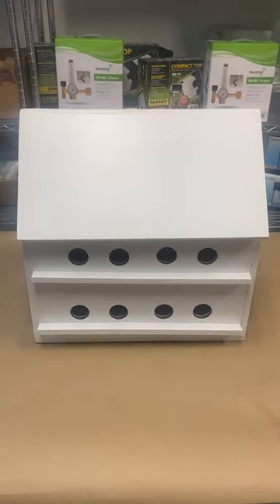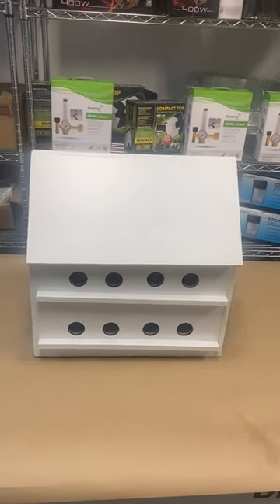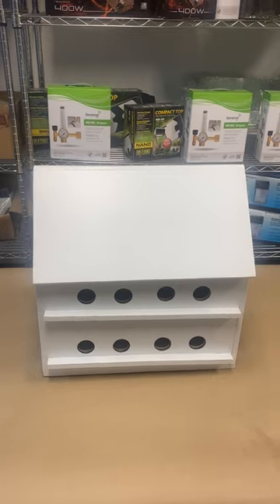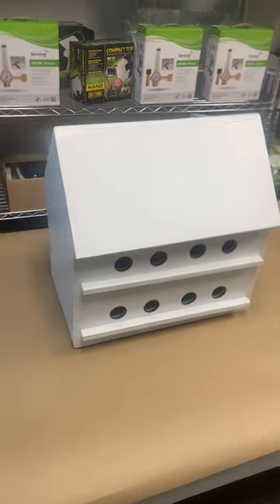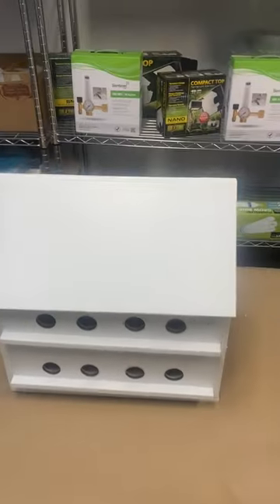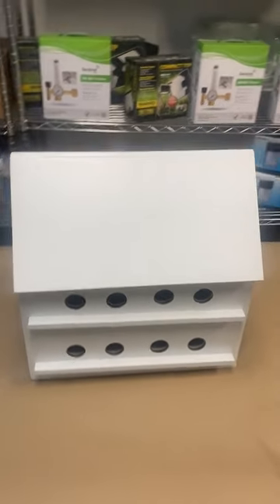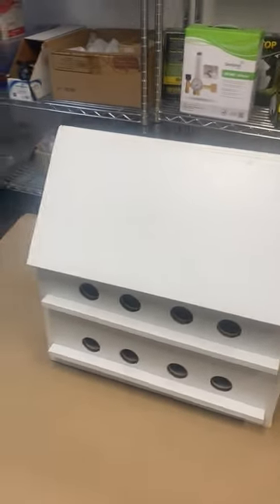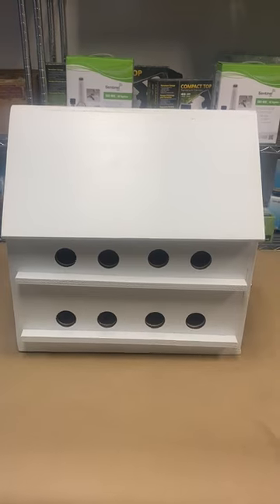Martin Birdhouse - Bird House Handmade In the USA (wood and white weather resistant paint)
This gorgeous Martin Birdhouse is high glossy White and can be painted over. It is extremely durable and will last a long time with weather resistent paint on it. Handmade in the USA by a veteran Ma and Pa shop.